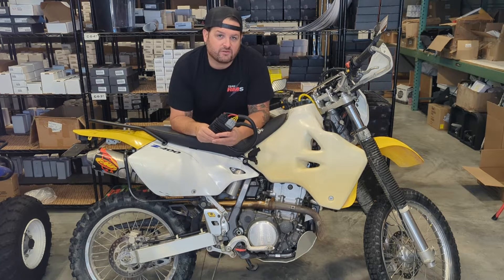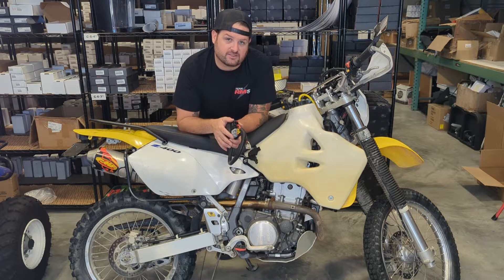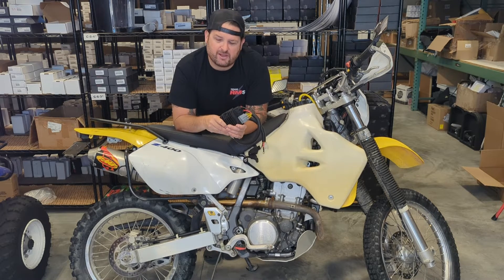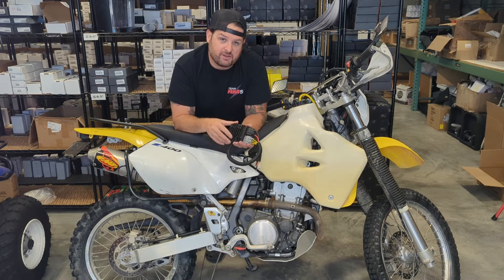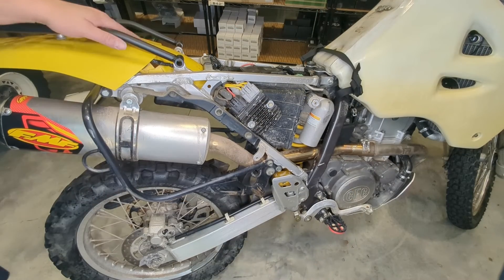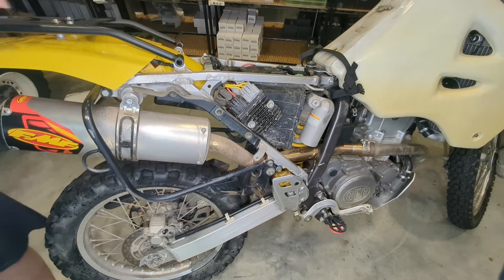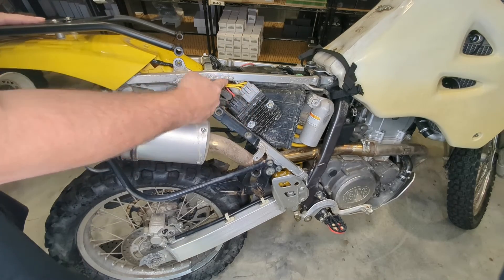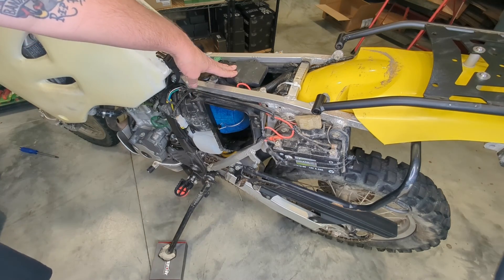RMSTATOR Suzuki DR-Z400 KLX400 Series Voltage Regulator Rectifier Bypass Kit Bolt On Free Power Mod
Everybody loves the Suzuki DR-Z400 (and Kawasaki KLX400), one of the most legendary dual-sport dirtbikes on the market in the last 20 years. They are cheap, reliable, and a lot of fun.  If you've been into these bikes for long, you have probably come across the 'Free Power Mod'. This is a known upgrade and improvement to the DRZ that can often pick up a 1Volt (or more) increase at the battery.

The key is bypassing lots of old wire and connections in the vehicles harness by connecting your stator directly to your voltage regulator, and your voltage regulator directly to your battery. This is the most direct and efficient way to get charging current straight to your battery for output and reliability.

We use our renowned RMSTATOR series voltage regulator, which lowers temperatures and prolongs stator life, in addition to our premium wiring harness. It has a plug and play connector directly to your stator, and wires with ring terminals for a direct battery connection.

In this video, Evan shows you a suggestion of how to mount your new regulator and attach the harness. Keep in mind there is no great location on the DRZ for a larger regulator, the frame is packed tight with the motor. We highly suggest mounting the regulator to your airbox under the right side cover, but it is up to you. The harness provides plenty of length to mount on either side of the bike.